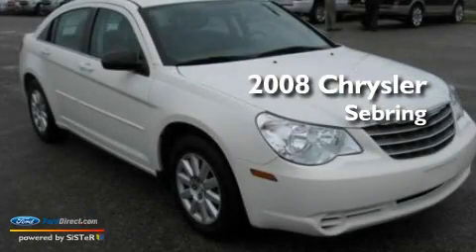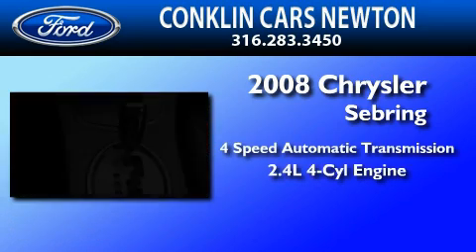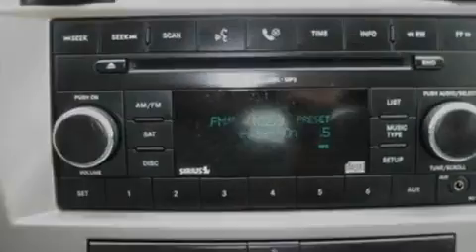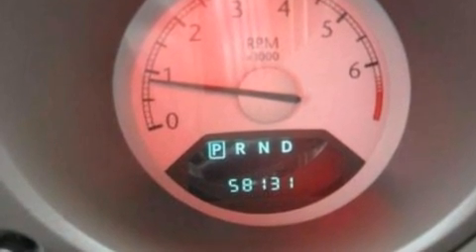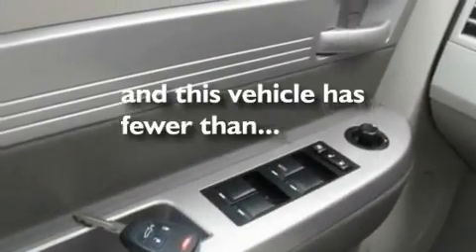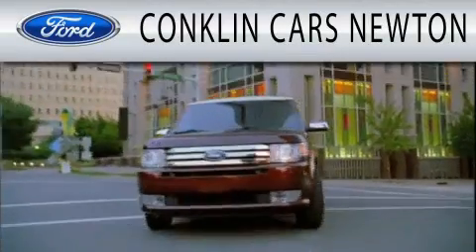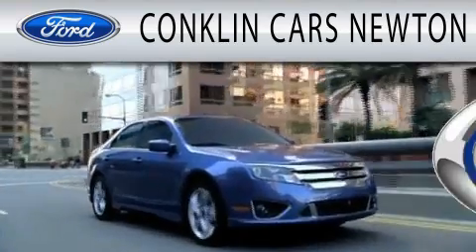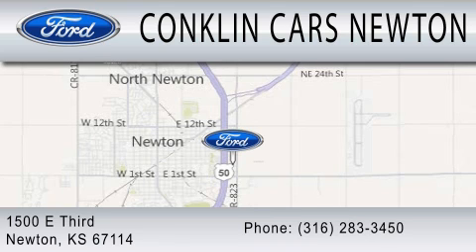2008 CHRYSLER SEBRING Newton KS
Year : 2008
 Make : CHRYSLER
 Model : SEBRING
 Engine : 2.4L I4
 Trans . : AUTO 4SPD
 Exterior : WHITE
 Miles : 58,130

 Stock : NP6130B